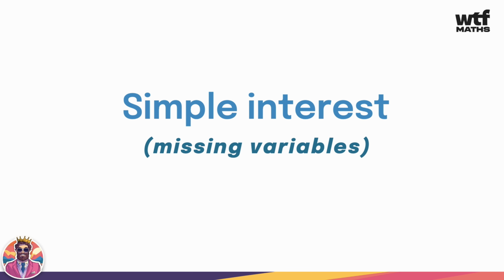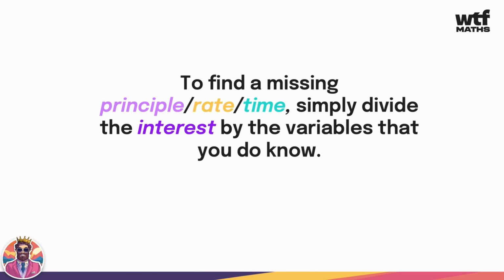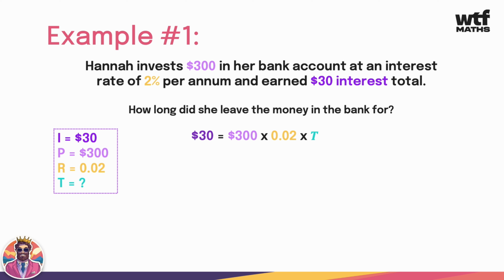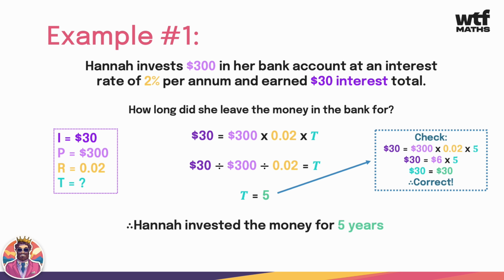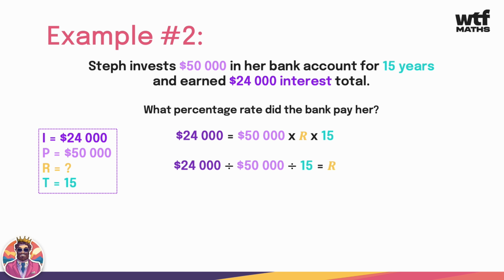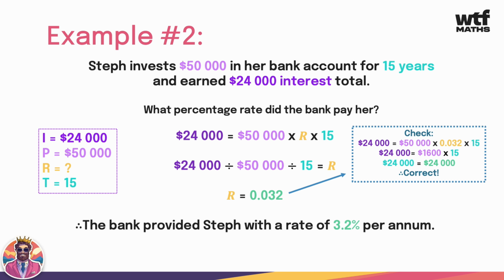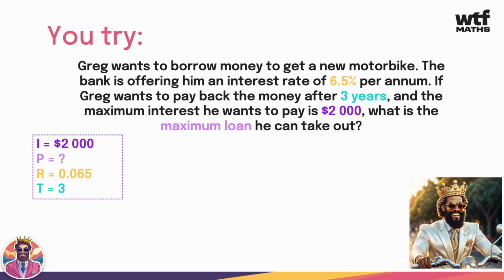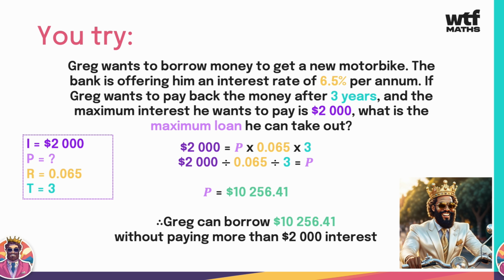Finding missing variables (Simple Interest)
Today we will learn how to use the Simple Interest formula to find a missing principle, rate or time.

0:00 - Introduction
0:14 - Reminder about formula
0:48 - Steps
0:58 - Example 1
2:38 - Example 2
4:11 - You try!
5:34 - Outro